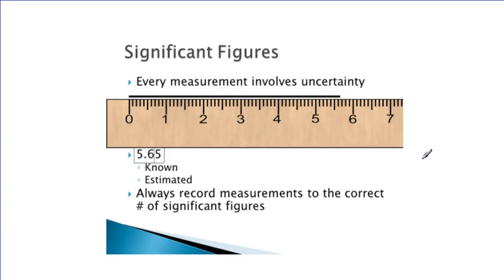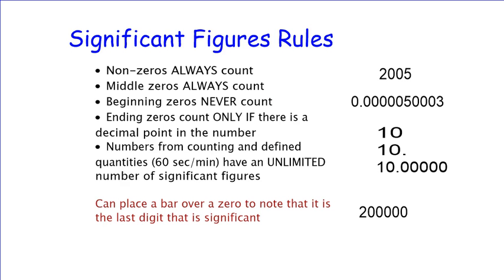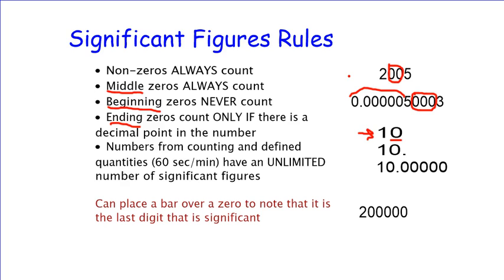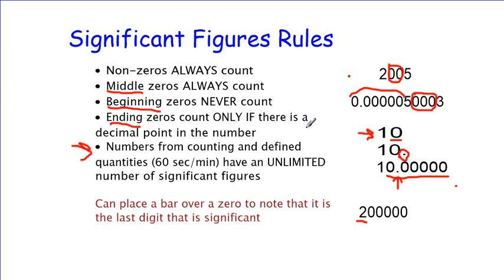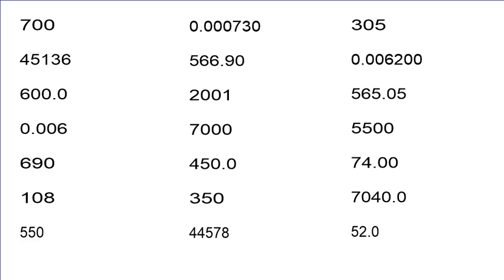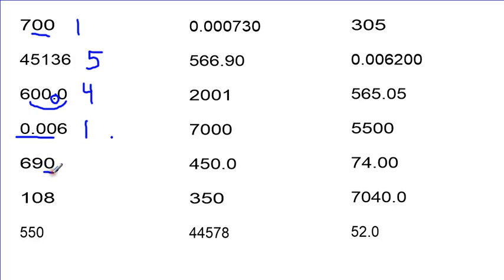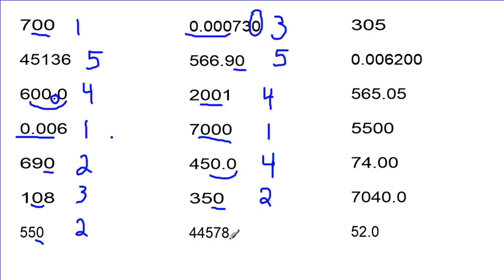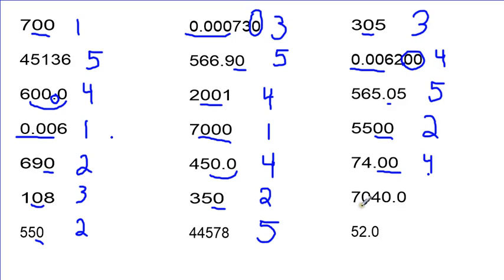Significant Figures Rules